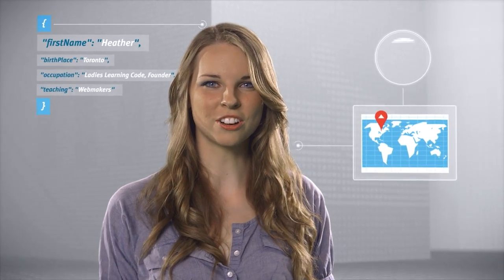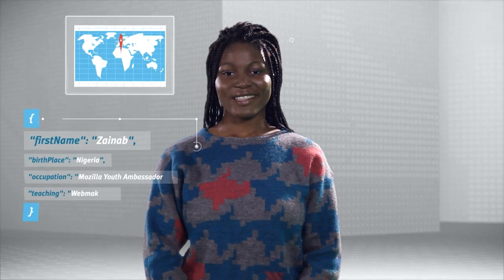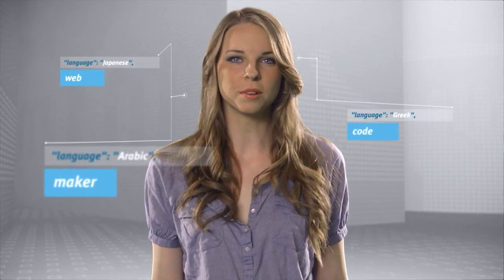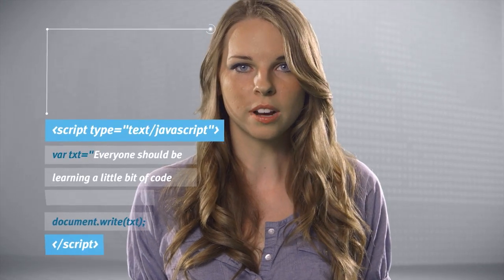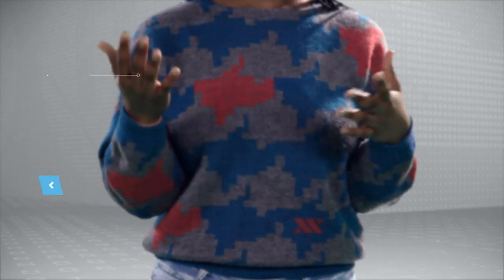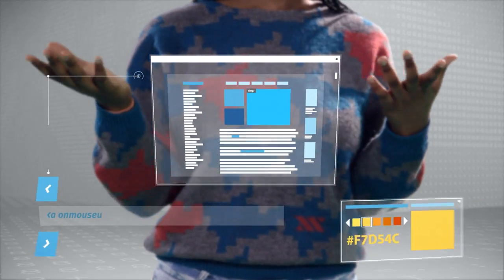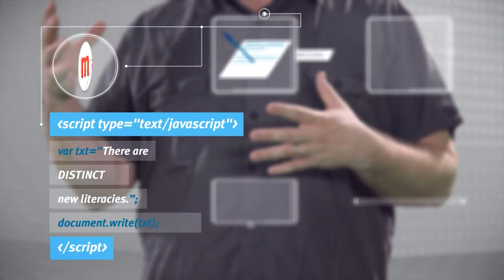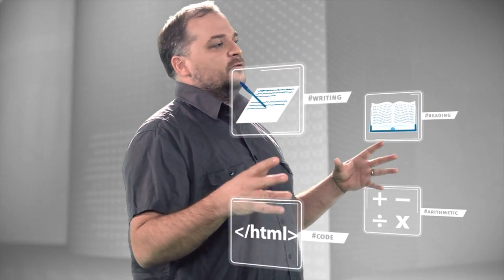Meet the Webmakers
Building a generation of webmakers with Mozilla.